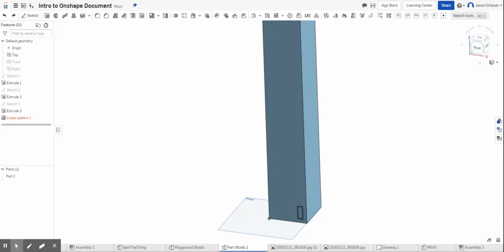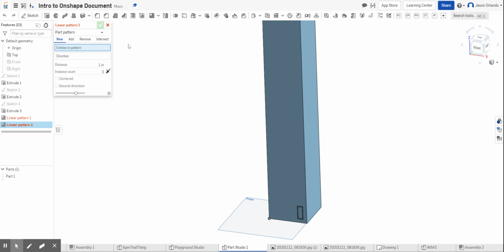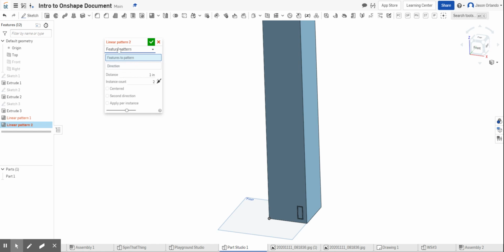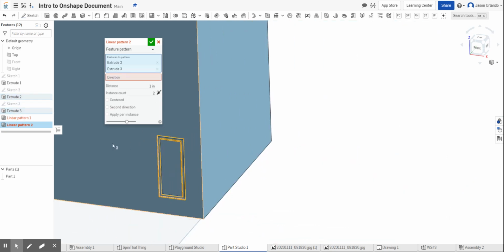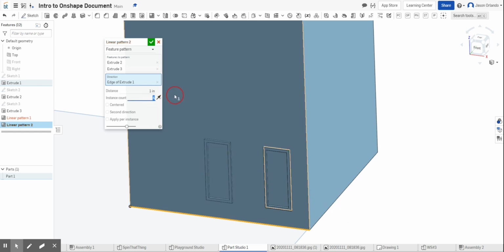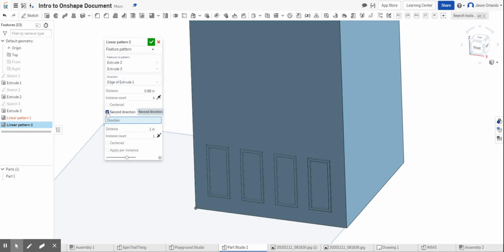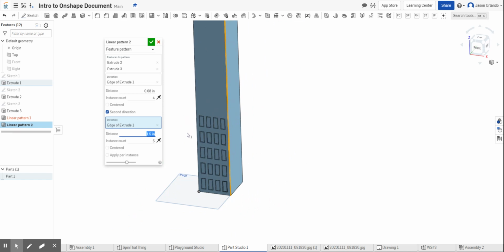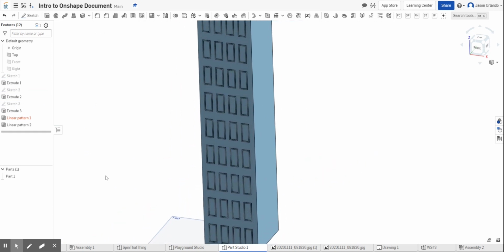Onshape Linear Pattern 3D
Using the Linear Pattern Tool in 3D Mode